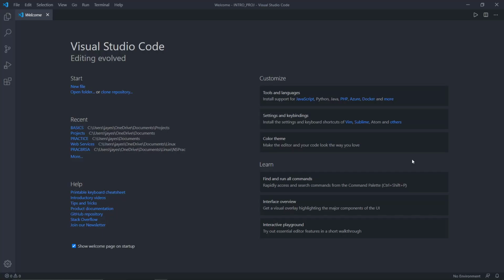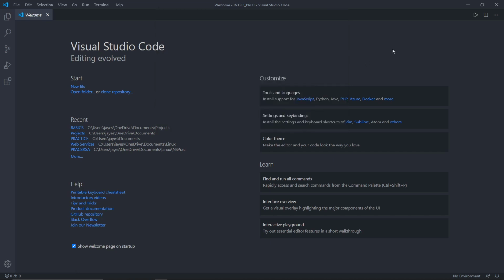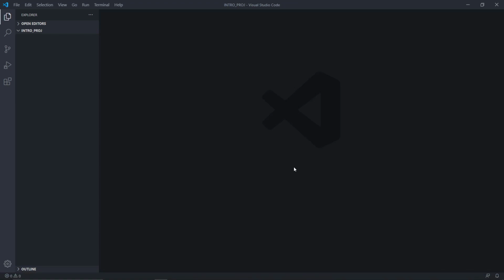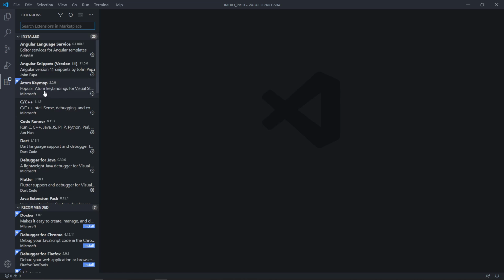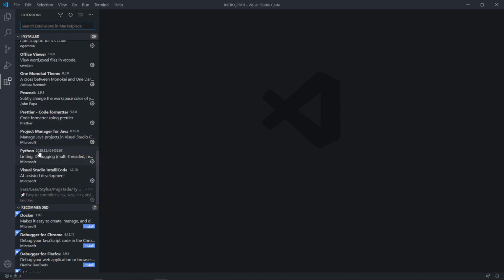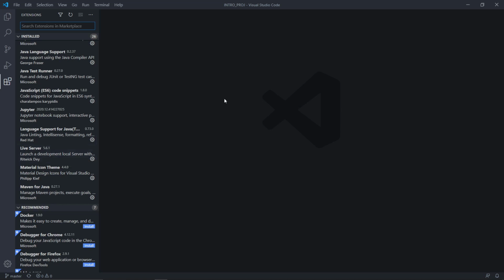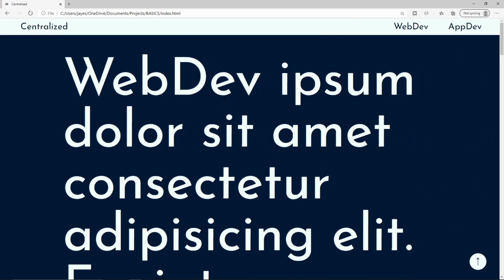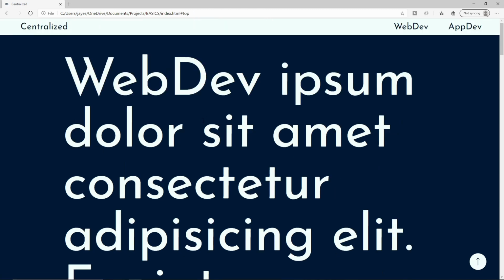HTML and CSS crash course for beginners in 2021. Web Development in 2021 and beyond.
Web Development is one of the if not the most important skills a developer can have in 2021.

The core of Web Development is

1.HTML(HyperText Markup Language)
2.CSS(Cascading Style Sheets)
3.JS(JavaScript)

⌛ TIME-STAMPS ⏳
 Introduction to video : (00:00)
 Text Editor/IDE - VSCode : (00:55)
 Browser for testing and debugging : (02:10)
 Visual Studio Code Extensions : (02:55)
 Demo of final results of our project: (05:00)
 Outro and final remarks: (05:54)
⌛ TIME-STAMPS ⏳

This course is for anyone and everyone who is interested in web development.

HTML, CSS, and JavaScript when combined allow us to build almost anything we want and I mean it.

They can be used to build cross-platform native mobile applications, desktop applications and Websites & PWAs.

HTML and CSS crash course for beginners in 2021. Web Development in 2021 and beyond will go from basic HTML and CSS and slowly as we cover more and more topics, I'll keep adding some new videos, teaching some new concepts.

So, complete this course and also read from online resources which will help you a lot,
some popular sites are

Link to pdf containing a list of all my VSCode Extensions:-

1. Ctrl + Shift + k = Delete an entire line
2. Ctrl + Shift + d = Duplicate an entire line
3. Select a word and press Ctrl + d to select the next instance of the same word while not losing the selection of the current word.